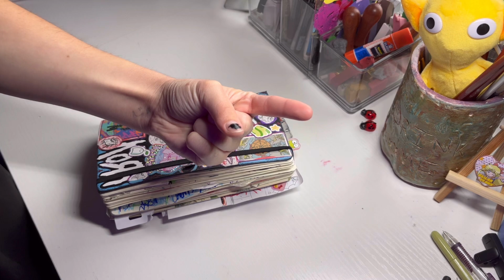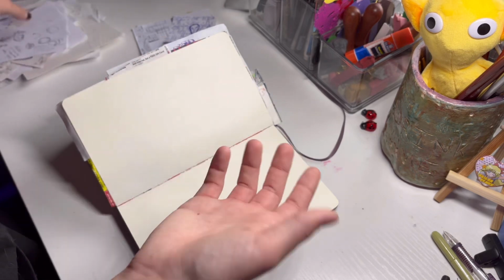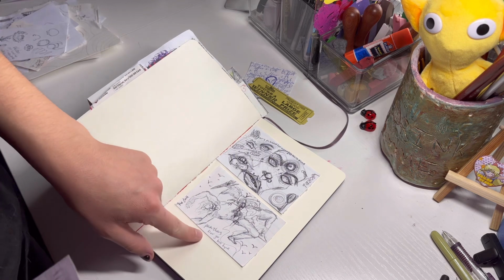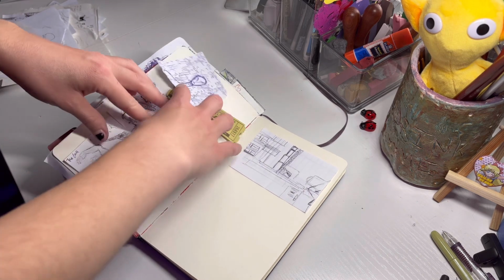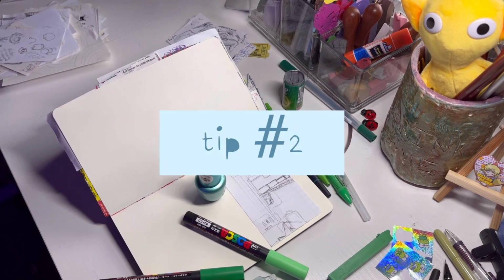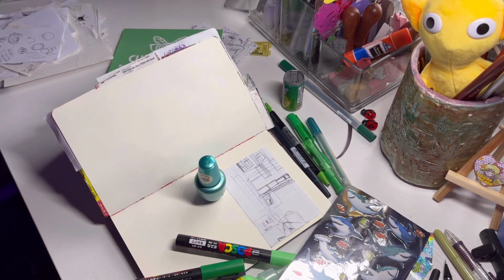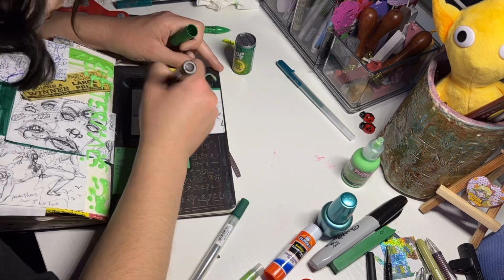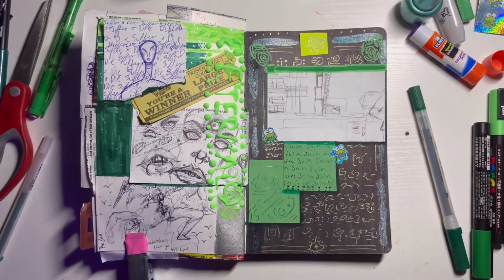Making a Chunky Sketchbook Spread!𓆏Tips and Tricks!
Hey guys! Welcome to the new vid where I show you how I make cool sketchbook spreads. And also give some tips and tricks! These are how I make my spreads fun, cool, and not boring!

SO hopefully this video is useful and you are able to make cool spreads in your sketchbook! OR just wait another week! :)

Also sorry the footage is weird compared to the voice over :( I edited this four different ways and finally gave up. like its been a rough week (◞ ‸ ◟ㆀ)

⭐️Timestamps!⭐️ (because I’m a G and I got you pimp!)
👻 Trick #1 - 00:35
🐸 Tip #1 - 1:20
🤠 Tip #1.5 - 4:40
🪼 Tip #2 - 4:55
🫧 Tip #2.5 - 5:00
🎃 Trick #2 - 5:31
💽 Tip #3 - 5:59
💀 Trick #3 - 7:08
🧿 Just good art advice :) - 10:34

😈 My friends!: 😈
*who do art/want to be shared!*

bio.site/jaspervompop
◡̈Make sure to follow me everywhere so you don't miss a beat! ◡̈

✦Filming and Editing✦: (hot people don't gatekeep) ⸜( ˙˘˙)⸝
- iPhone 15 mini (LORE UPDATE!!!: You can see what type of model your phone is in your settings lol, change to highest HD in settings)
- VLLO (free editing software for mobile phones, can pay a subscription for cool features)
- Capcut for editing is also cool!!
- Photoshop/Procreate  (for thumbnail, but you could use canva cause it's free, or gimp it's also free)
- I use a desk mount and a basic three legged tripod (for a phone) that I got off amazon!